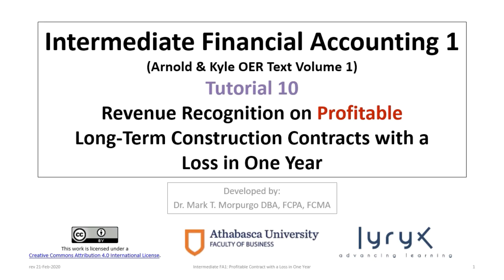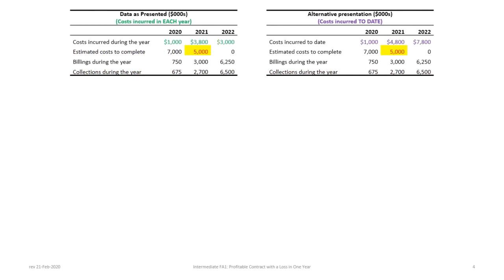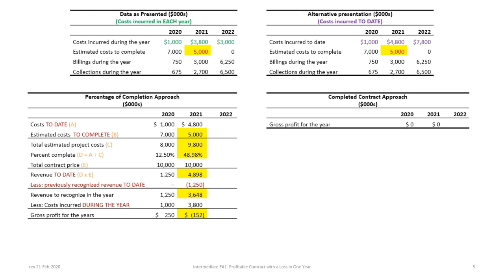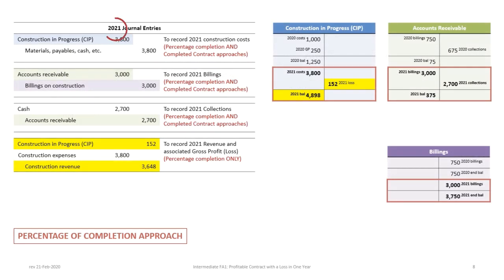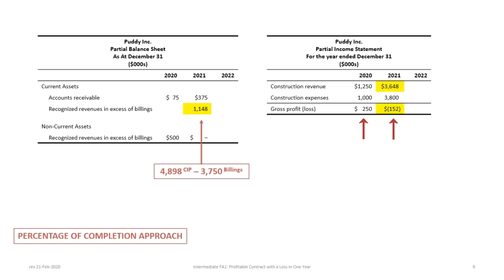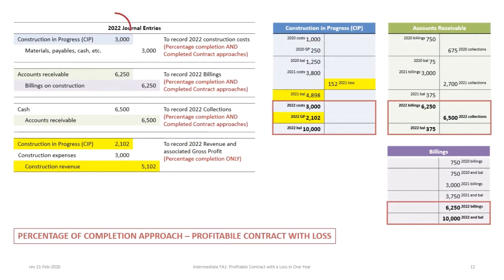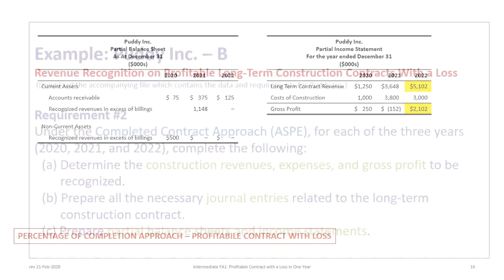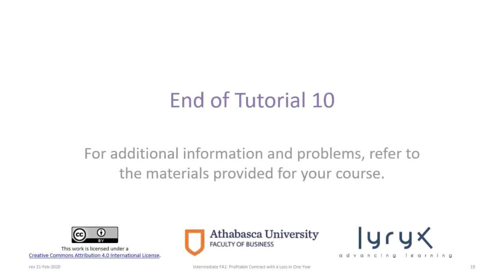Revenue Recognition on Profitable Long-term Construction Projects with a Loss in One Year (rev 2020)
This video illustrates how to record revenue of a profitable long-term construction contract that incurs a loss in one year using both the Percentage of Completion and Completed Contract Approaches under Canadian IFRS and ASPE.